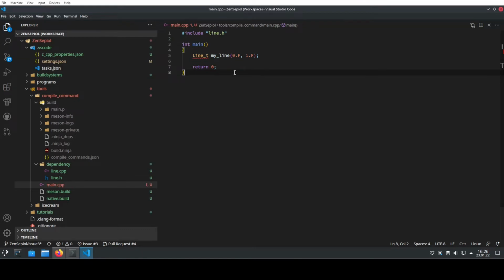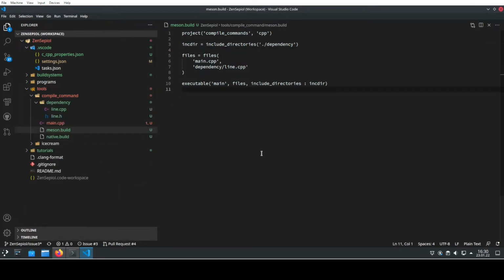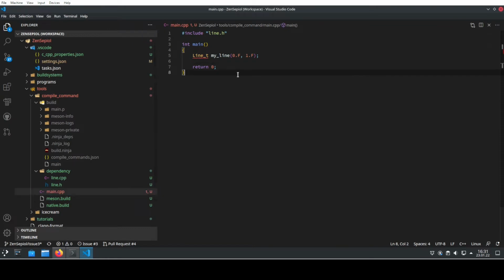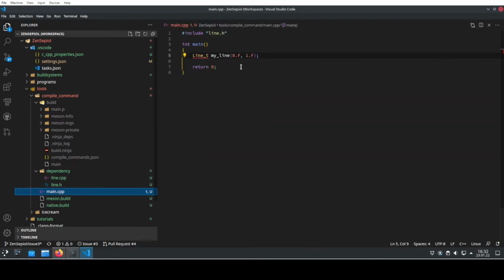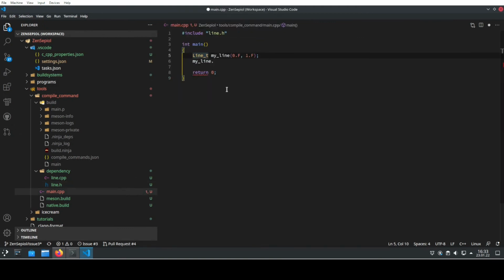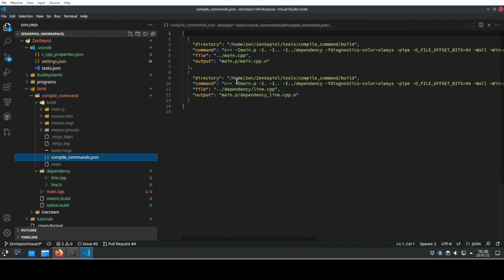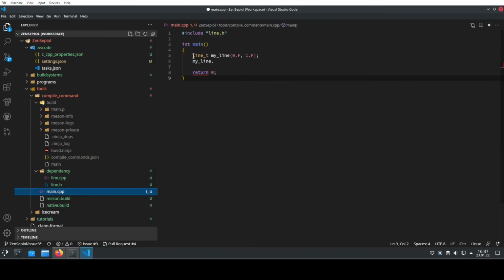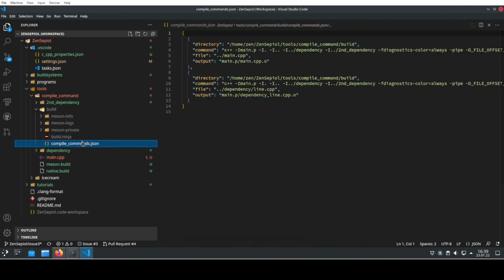Get rid of Intellisense problems in VSCode by using compile commands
Intellisense uses its own code model for analyzing code. Visual Studio Code needs to know about all the includes and defines to correctly parse the code. This includes all features like autocompletion or following function definitions.
With compile commands its possible to reuse the buildsystems output to configure VSCode.

00:00 Intro
00:26 The Problem
03:10 Solution 1: Include Paths
05:13 Solution 2: Compile Commands